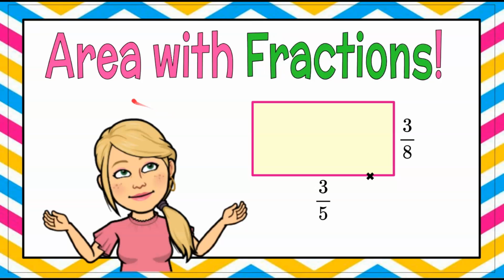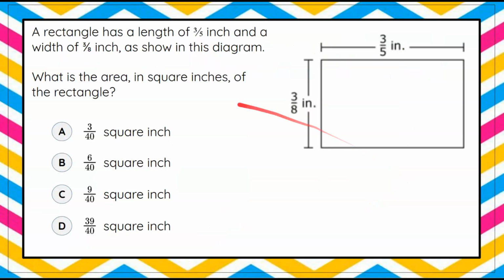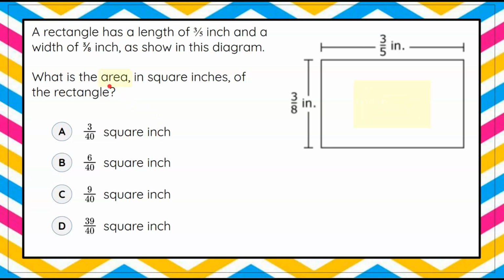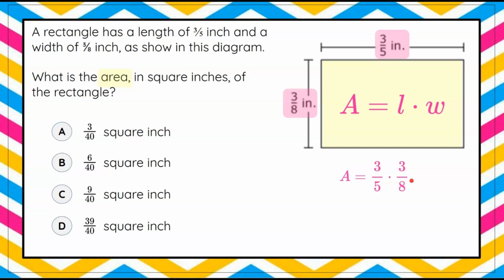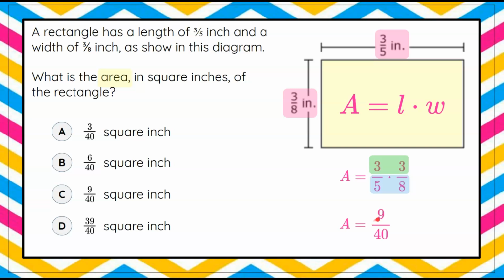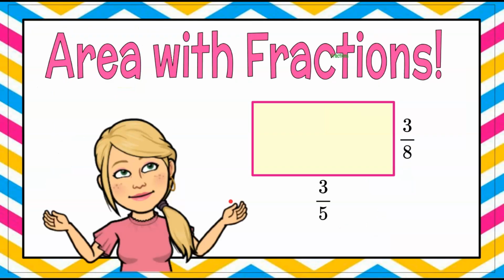Multiply Fractions to Find the Area | Grade 5 Math | 5.NF.B.4 💛💙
In this math video we will learn how to find the area of a rectangle with fractional side lengths in this step-by-step math lesson! We will use the area formula, Area = Length × Width (A=lw), to determine the area of a rectangle when the measurements are fractions. Along the way, we will review how to multiply fractions by finding the product of the numerators and the product of the denominators. Students will see how fraction multiplication connects directly to finding area and will learn how to apply these skills to solve a mathematical problem. An exemplar solution is modeled and explained step by step, helping students build confidence with fractions, area, and problem-solving involving fractional measurements.

Edpuzzle -

00:00 Introduction
00:08 The Question
00:37 Understanding the Problem
00:55 Finding the Area Using Fractions
01:09 How to Multiply Fractions
01:38 The Solution